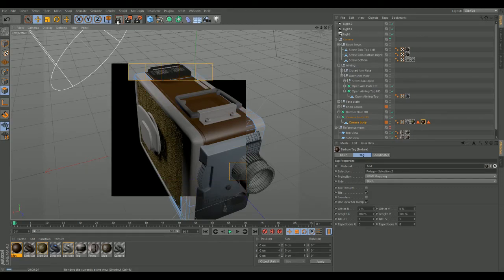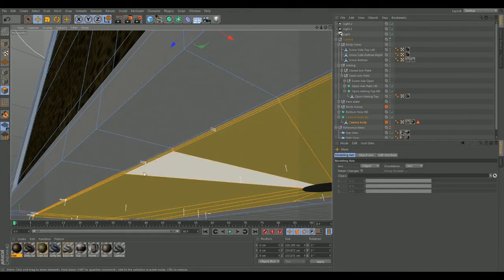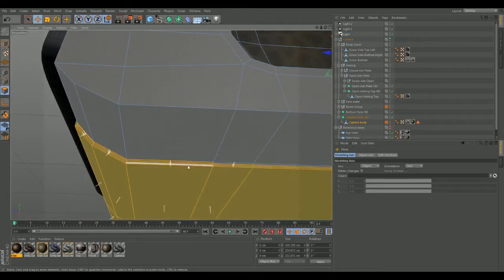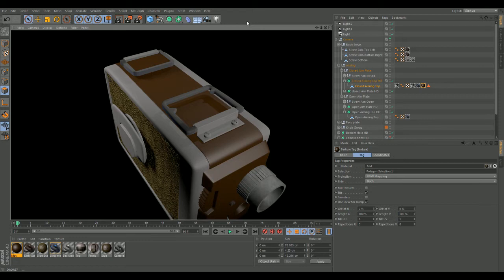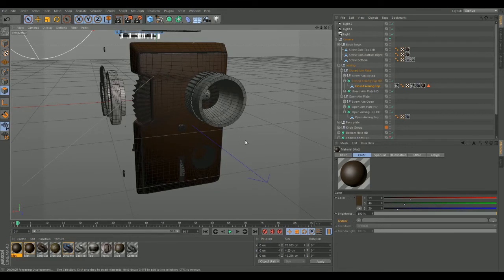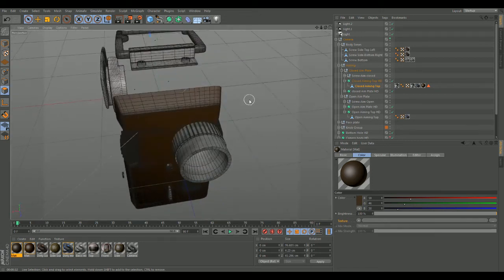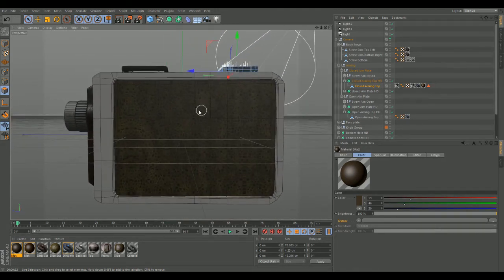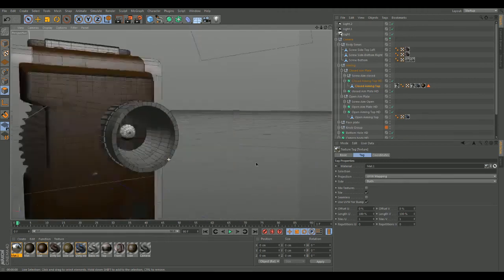Texturning 8mm Camera day 1 - 6 / 6